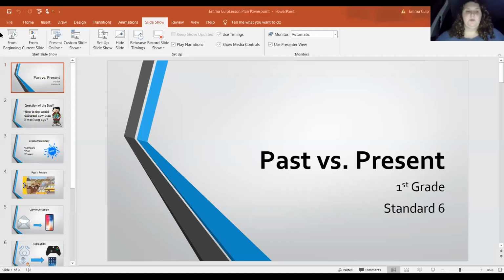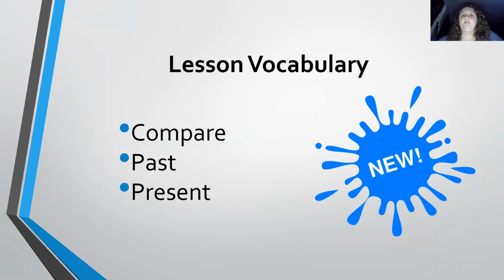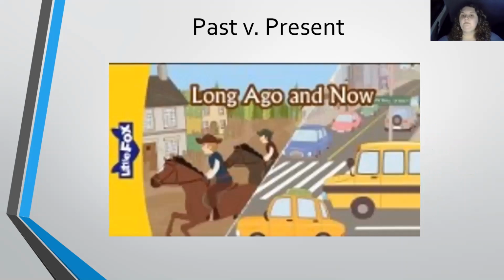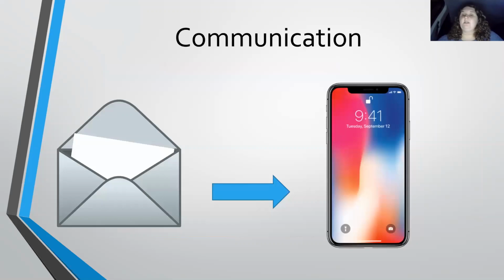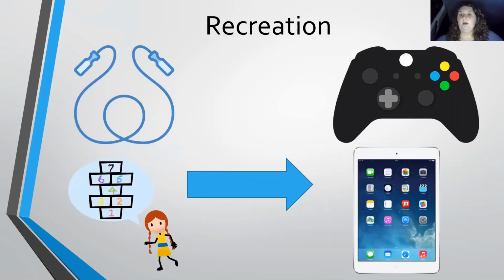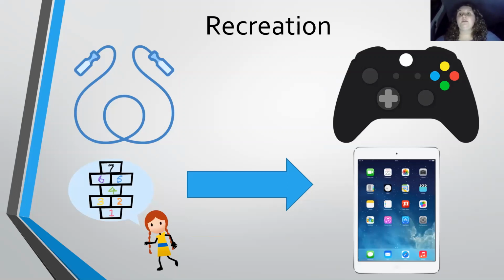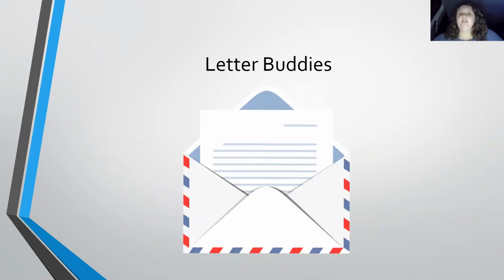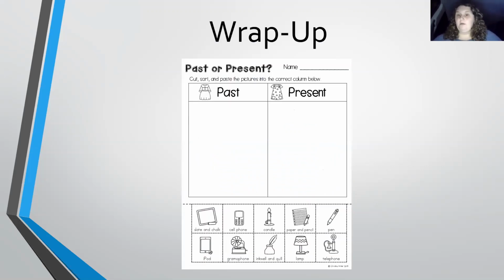Social Studies Lesson